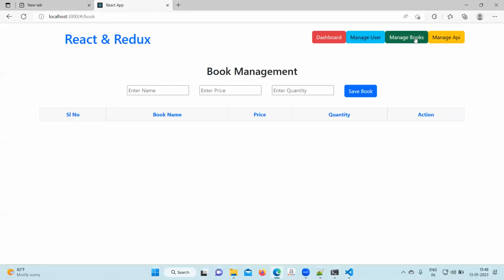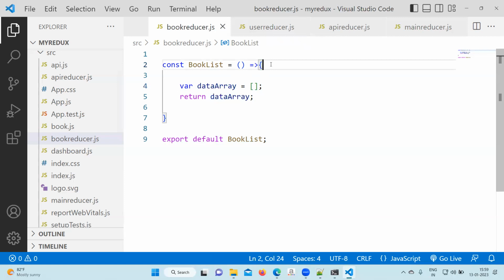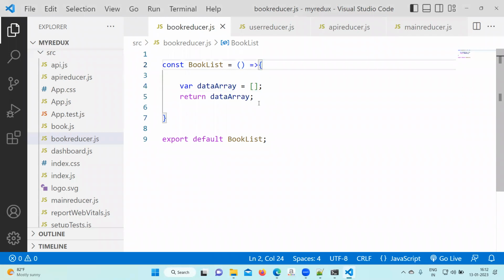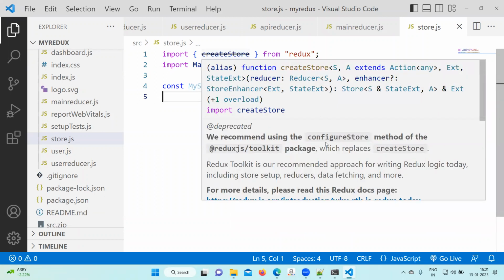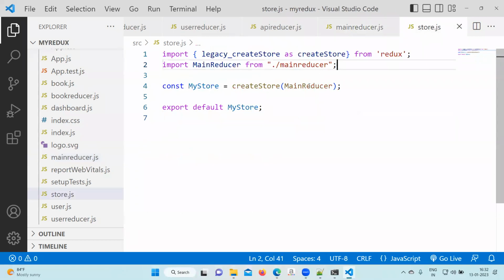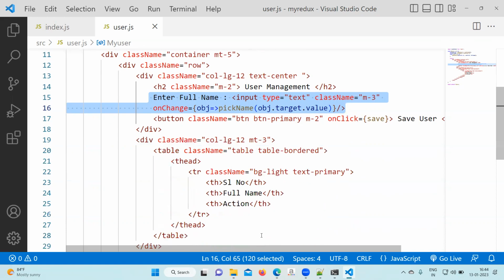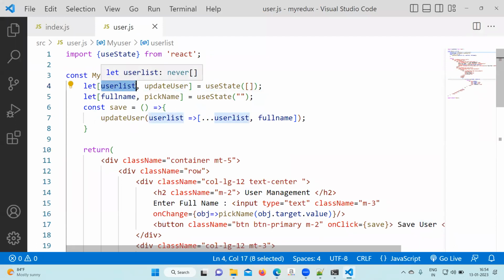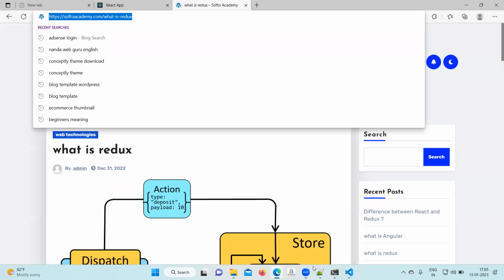React And Redux 18